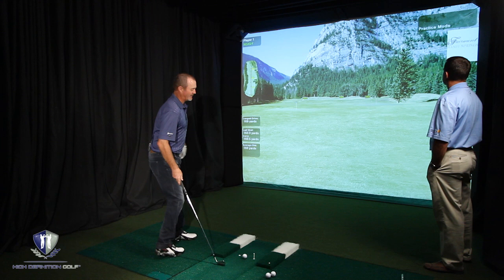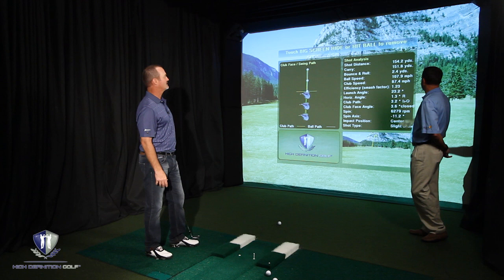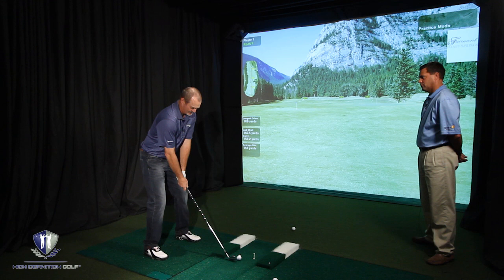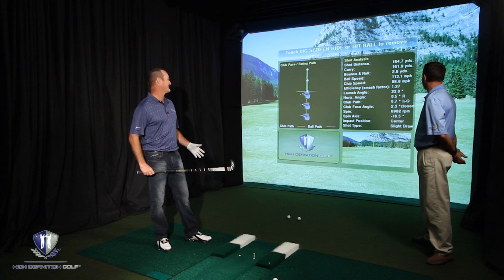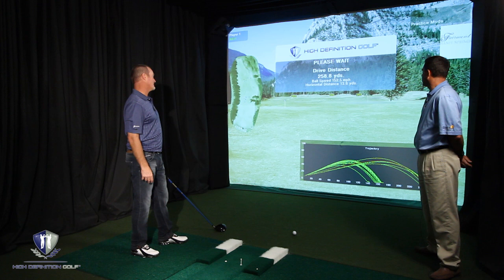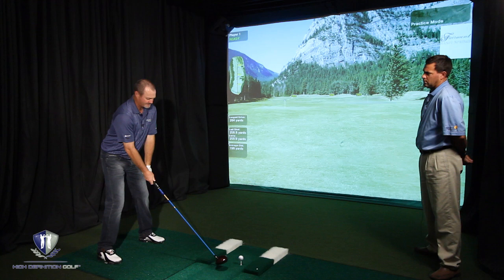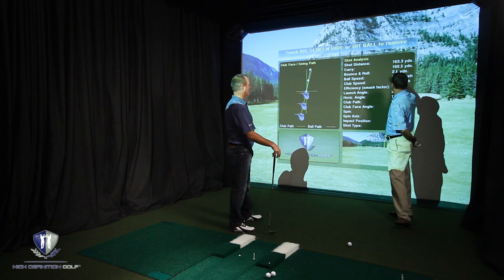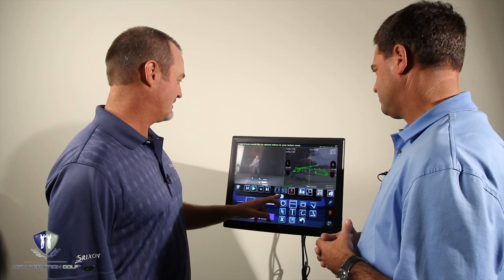PGA TOUR PRO JERRY KELLY - TRAINING AT HOME ON HIS HD GOLF™ SIMULATOR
PGA Tour Pro Jerry Kelly trains at home with his coach Jim Schuman on his High Definition Golf™ Simulator.